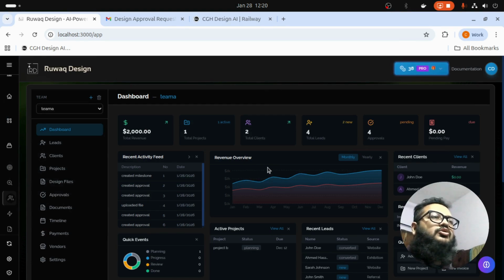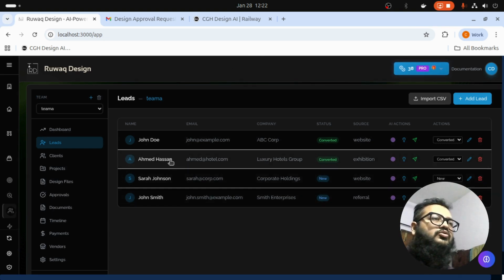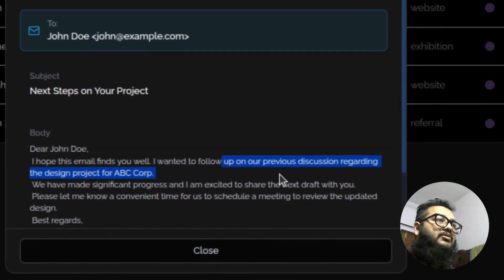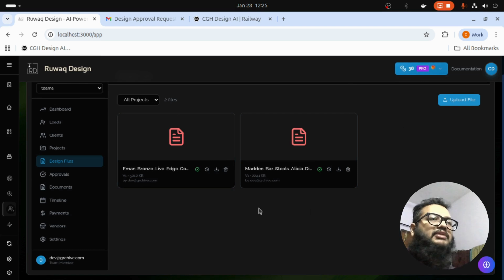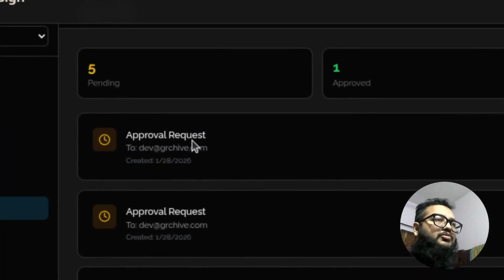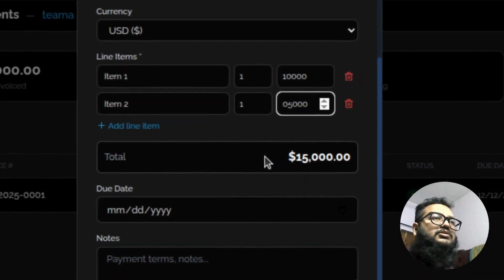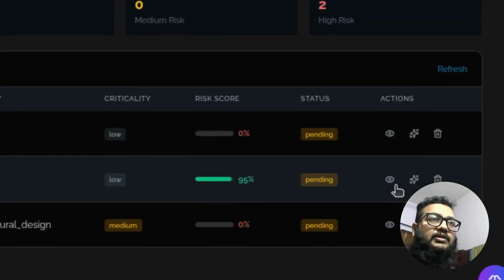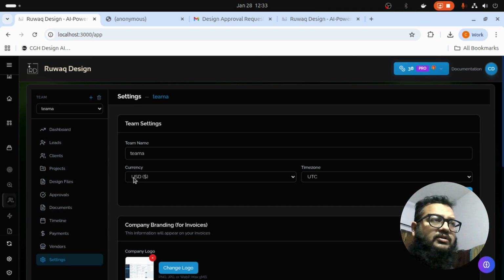Pulse CRM - Ruwaq Design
𝐏𝐔𝐋𝐒𝐄 𝐂𝐑𝐌: The first project-centric CRM built exclusively for the AEC industry. It eliminates the "fragmentation tax" by connecting client management, project milestones, and contract tracking directly to your design workspace.

🗣️ Capture Leads/Clients ➡️ 🧠 Track Project Milestones ➡️ 📑 Manage Contracts/Revenue ➡️ 🤝 Align Team & Creative Workflow.

AEC Business Entities: 𝐆𝐞𝐭 90 𝐃𝐚𝐲𝐬 𝐨𝐟 𝐅𝐮𝐥𝐥 𝐀𝐜𝐜𝐞𝐬𝐬 — completely complimentary.
Individual/Freelancers: 𝐄𝐧𝐣𝐨𝐲 7 𝐃𝐚𝐲𝐬 𝐨𝐟 𝐟𝐮𝐥𝐥 𝐚𝐜𝐜𝐞𝐬𝐬.